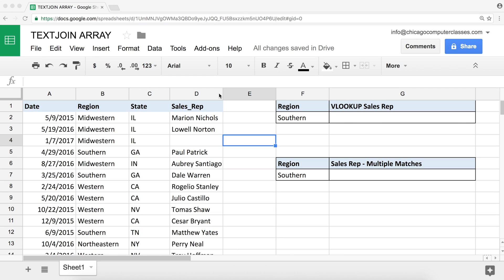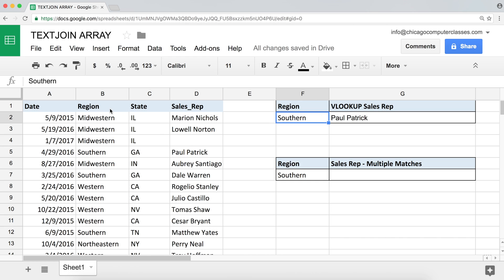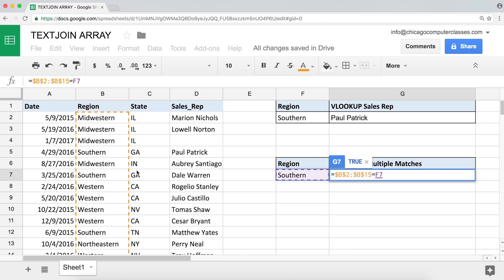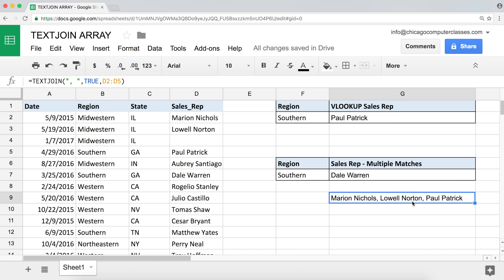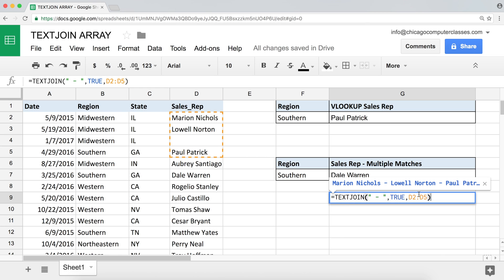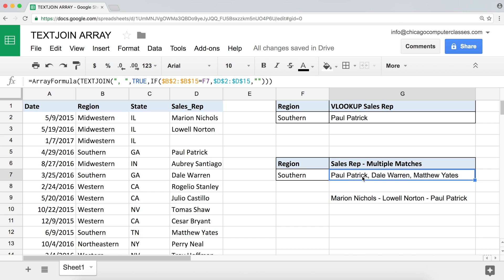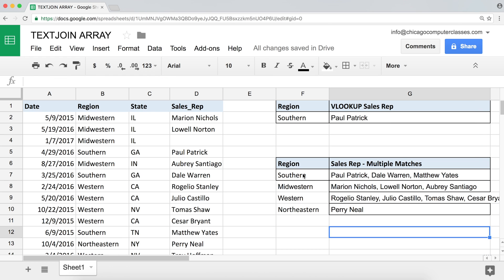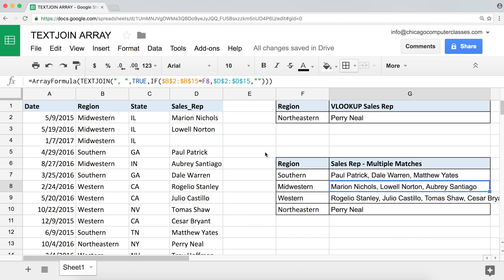TEXTJOIN Function, Like VLOOKUP with Multiple Matches - Google Sheets Tutorial, IF, TEXTJOIN, Arrays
Learn how to use TEXTJOIN Function to return multiple matching results, which is something you wouldn't be able to do using VLOOKUP function.